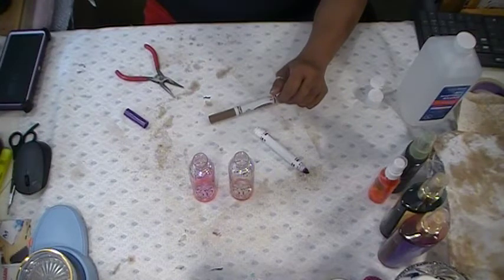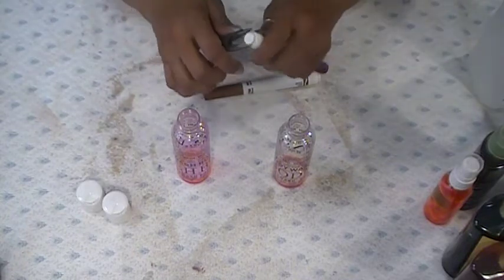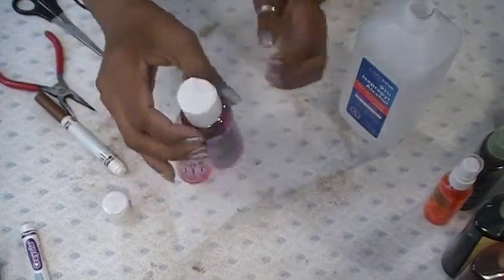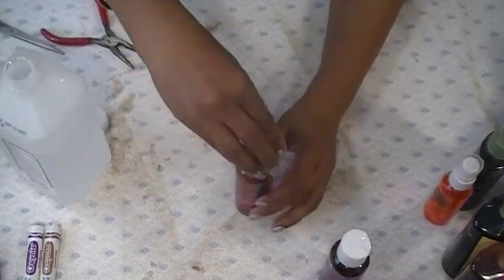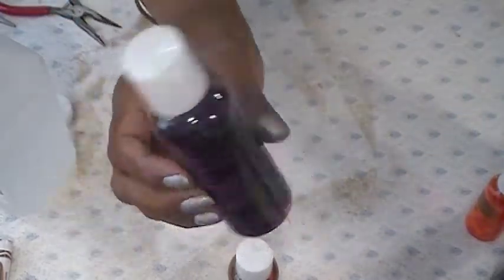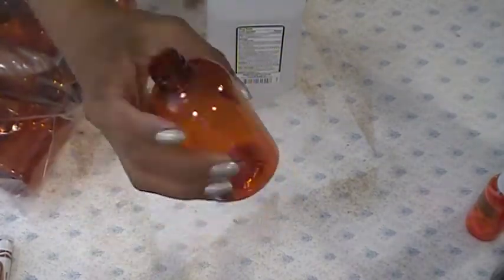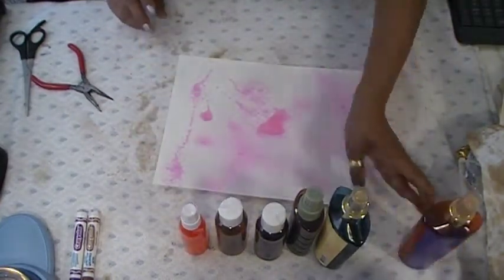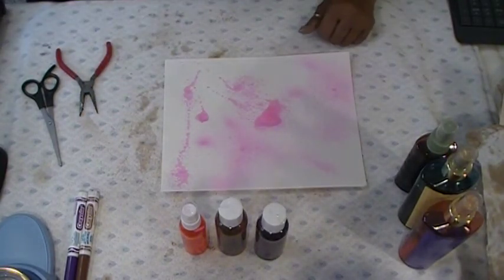DIY ALCOHOL INK